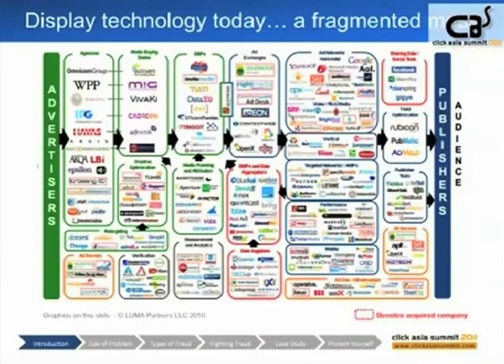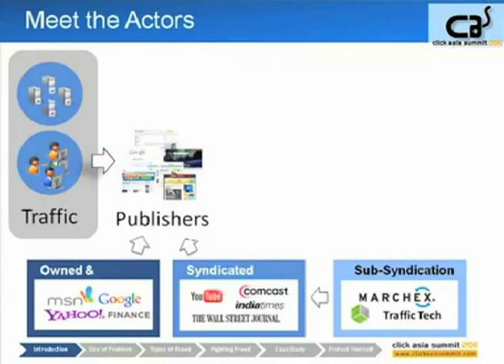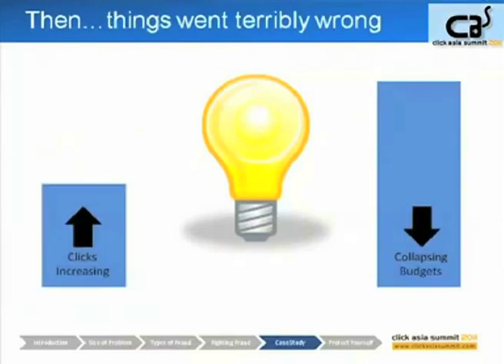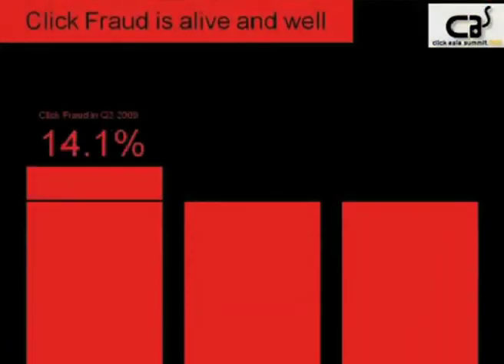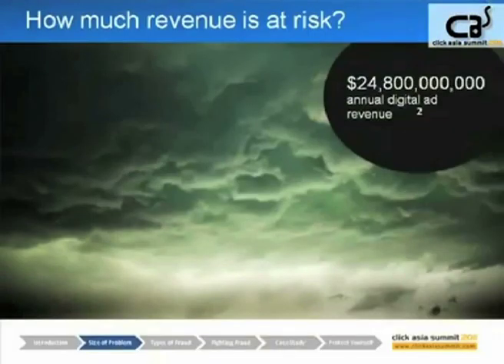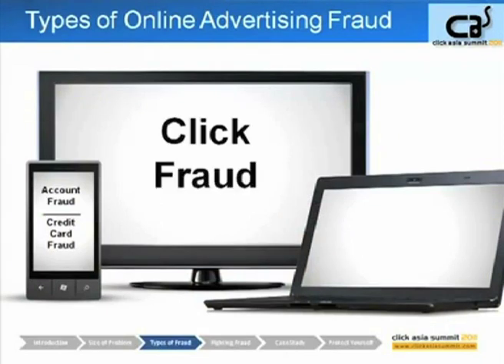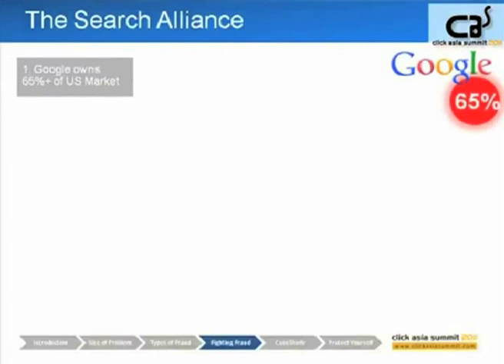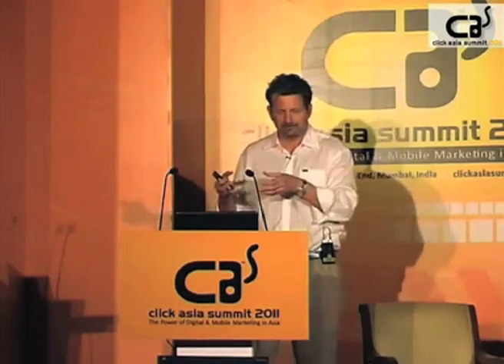Online Advertising Click Fraud - Eric Bozinny @ Click Asia Summit 2011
Speaker: Eric Bozinny

Speaker bio: Eric Bozinny has been protecting advertisers and users from danger for over 20 years. Starting as a tour guide in the Canadian Rockies, he more than once led rutting elk away from hapless passengers unaware of the imminent physical threat. Later, Eric worked for Razorfish - born as the online advertising pioneer Avenue A - where his team was responsible for the technical implementation of display advertising. After a short stint as a real estate investor nearly destroyed him, Eric joined Microsoft and since 2007 has been the voice shouting loudly to ensure that all stakeholders in the digital marketing world understand the size of the fraud and malware problem. He has presented at various technical conferences, educating audiences on the problems of fraud in advertising.

Session description: If you are in the online advertising sector, how can you identify and protect your business from frauds? Here's Eric telling all you need to know.